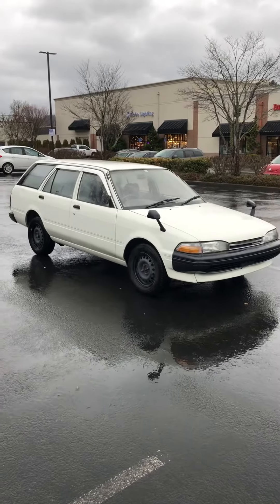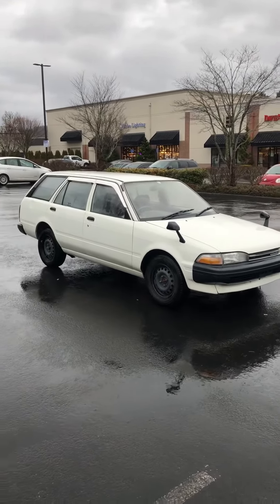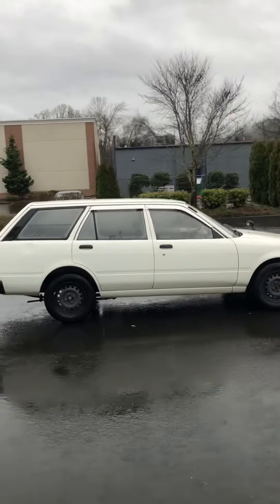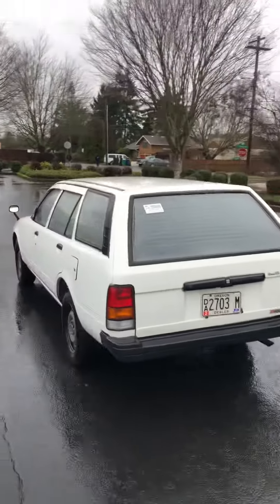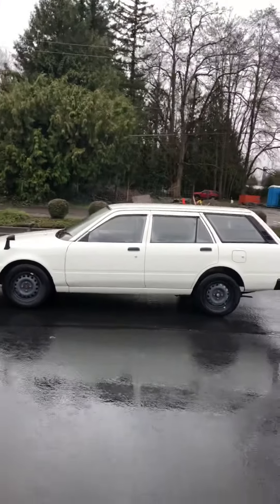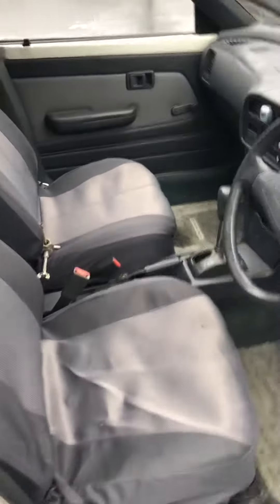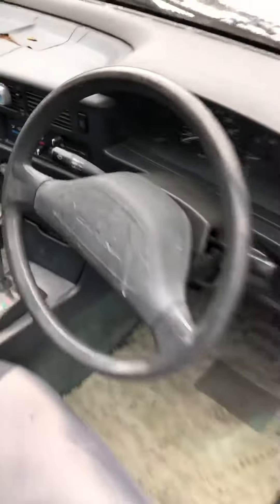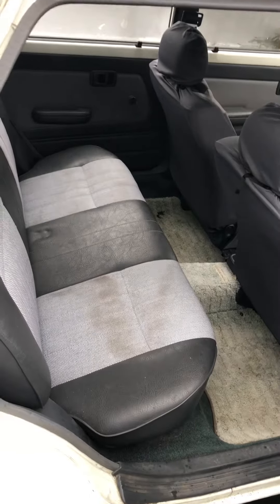1991 Toyota Carina Wagon - RHD Japanese Import - postal mail delivery vehicle (SOLD)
1991 Toyota Carina Wagon - RHD Japanese Import - postal mail delivery vehicle